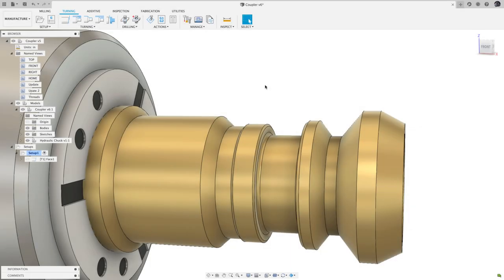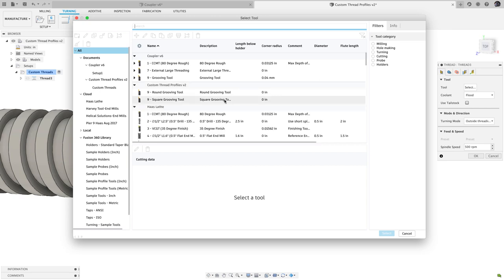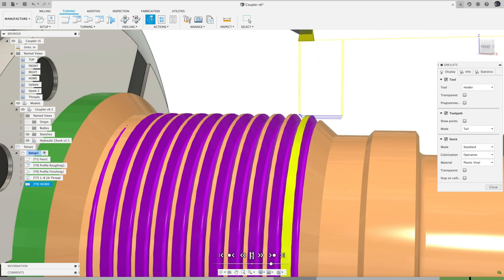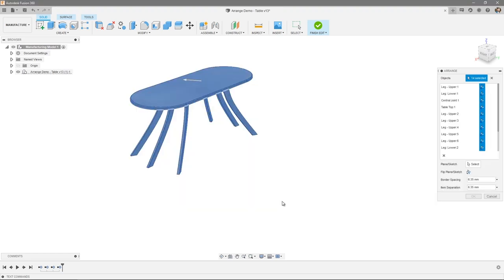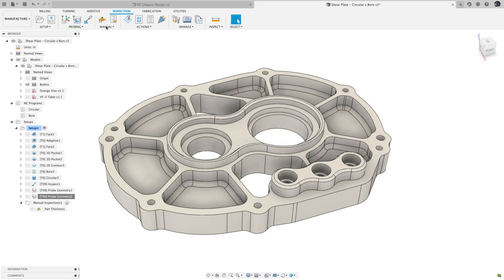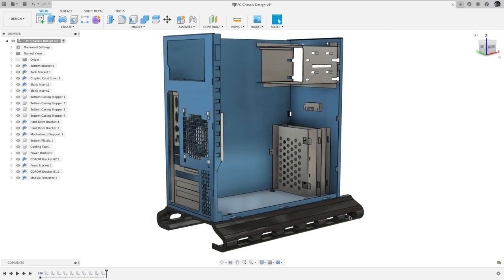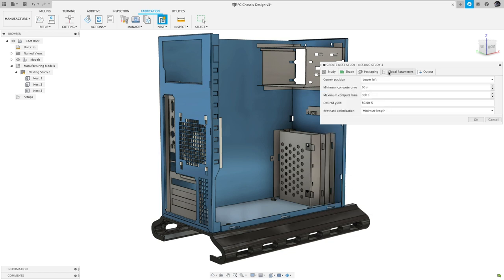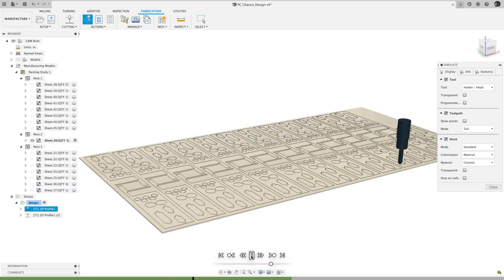What's New in Fusion 360 Manufacturing – December 2020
It's our last What's New of the year!!! See all referenced links below and read to the end for a surprise.

I forgot to make my favorite joke at the end of the video: see you next year 😎